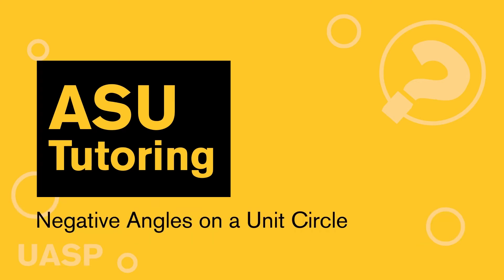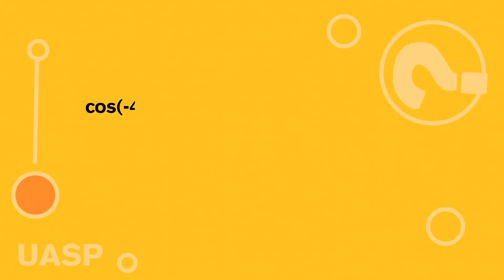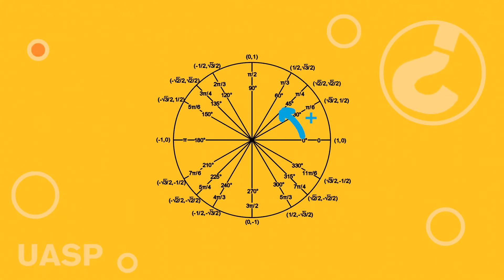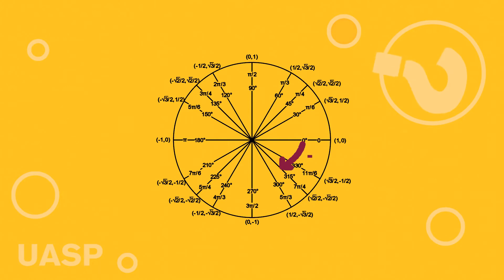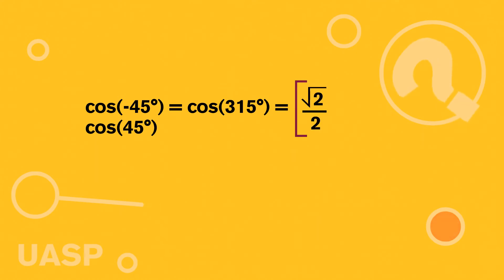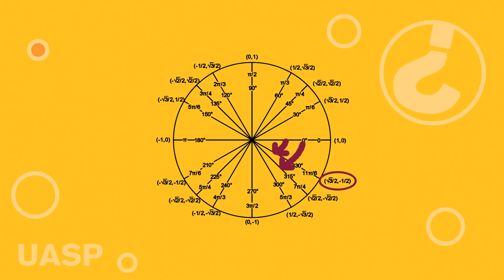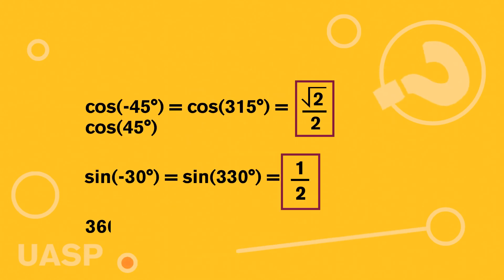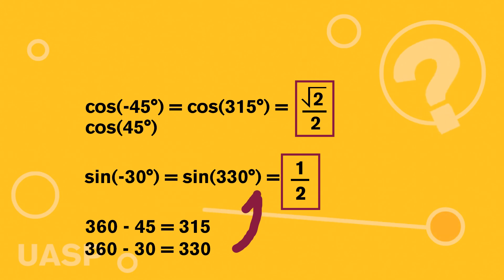Negative Angles on a Unit Circle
Negative angles on a unit circle are discussed in this video. Topics include: Tangent, tan, negative, angle

【Music Credit】
Music from Uppbeat (free for Creators!):

【Chapter List】
00:00 Intro
00:10 Explanation 1
01:20 Explanation 2
02:27 Outro

Featuring:
Nick Maddox

Graphic Design:
Mohamad

Video Editing:
Namisa Miura

Scriptwriting:
Irina Sands